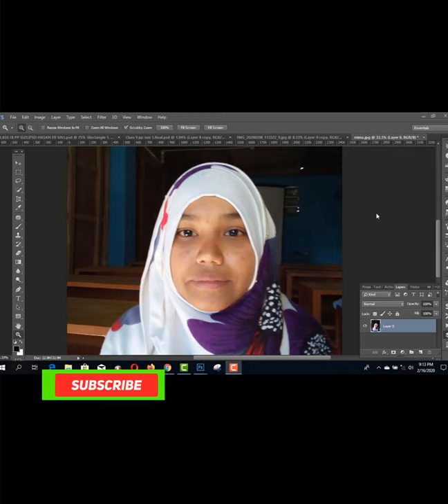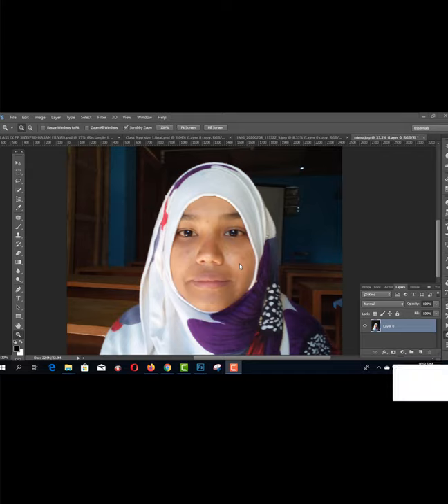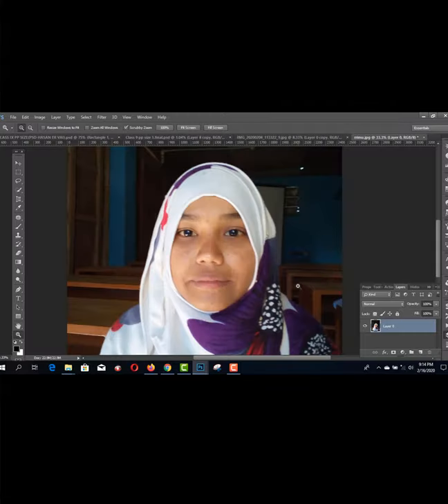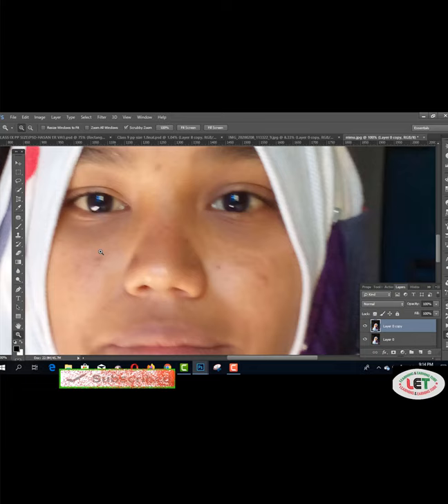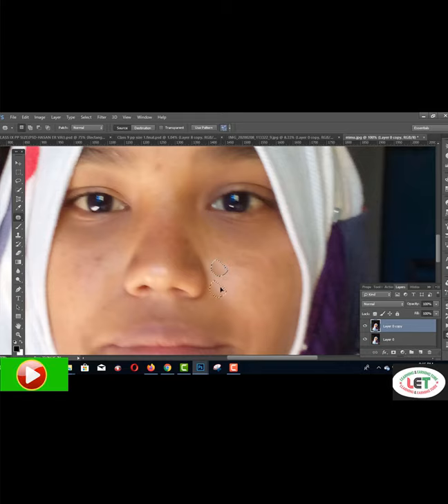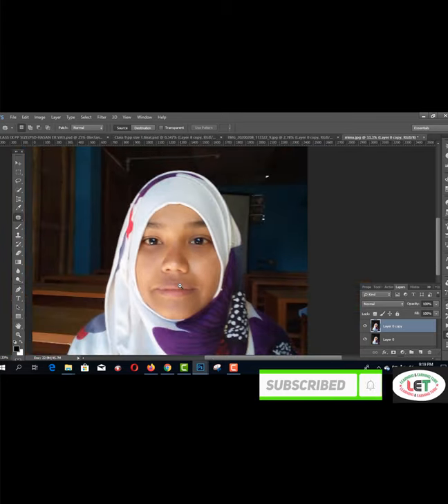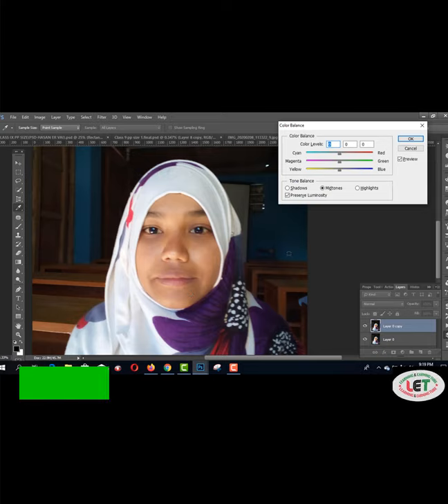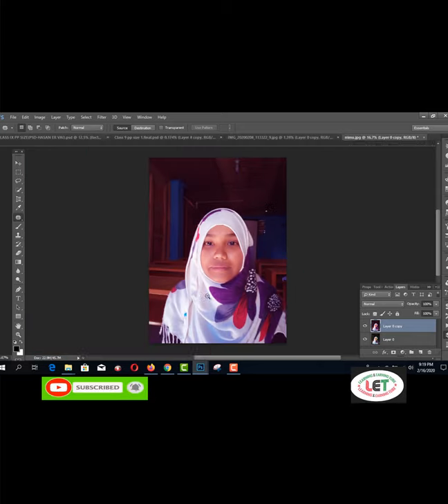How to Quickly Smooth Skin and Remove Blemishes & Scars in 2 Minutes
Here you will find How to Quickly Smooth Skin and Remove Blemishes & Scars in 2 Minutes. Photoshop CC 2018 tutorial showing how to retouch a face resulting in beautifully smooth, flawless, skin. Remove blemishes, scars, acne, and wrinkles.

2.  Facebook Group learning & earning tube
3. WEB DESIGN TUTORIAL & KNOWLEDGE:-

1. Earn Daily $75 Dollars From Google Survey Full Bangla
2.Earn more by Fiverr Gig Editing | How To Edit My Fiverr Gig Information ( update 2019)
3.Earn Daily $75 Dollars From Google Survey Full Bangla
4.singapore আইপি  নিজে  নিজেই চেক করুন - Singapore visa IPA check MOM Updates 2019
5.Spin & Earn Money App Bkash App Payment | Online Income Bangla 2019
6. Earn and Hire from Bangladeshi site hirekoro.com সরাসরি ১০০% বিকাশ/ব্যাংক পেমেন্ট । *Must watch*
7. Brave browser থেকে মাসে ২২,০০০ টাকা আয় করুন, পেমেন্ট না পেলে আমি দিব
8. how to sign up on 4 Microworkers websites to earn More -2019
9. Upwork English spelling test (U.S version) answers 2019
10. Upwork English spelling test (U.K version) and Answers 2019
11. 2019 Upwork Readiness Test and Answers ( GET 5 out of 5)

12. ৯ টি সাইট থেকে ফ্রিতে সহজে লাখ টাকার আর্থিক অনুদান নিন । পেমেন্টঃ পেপাল ও ব্যাংক
৯ টি সাইট থেকে ফ্রিতে সহজে লাখ টাকার আর্থিক অনুদান নিন ।
13.9 free trusted sites for selling Logo-2019 II Amazing sites for selling logo
14. KajKey.com -থেকে-আয়-করবেন-যেভাবে II how to earn by BID on KajKey.com
15.10 best & free fundraising websites for all-2019 II fundraising websites